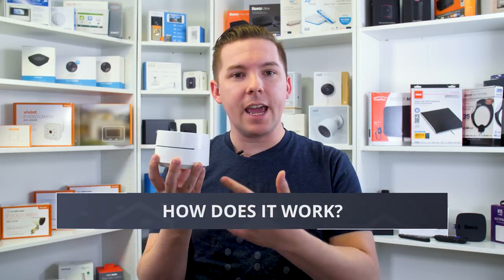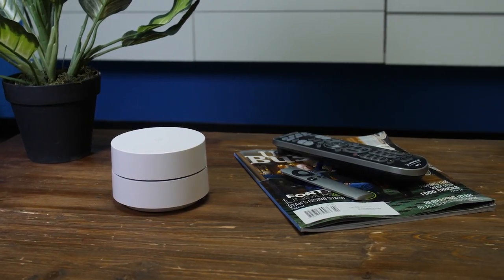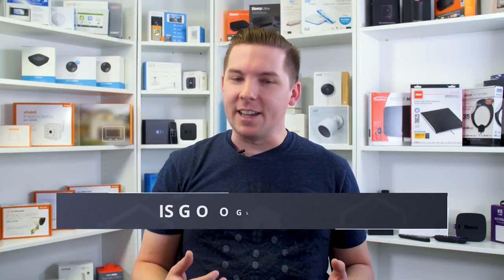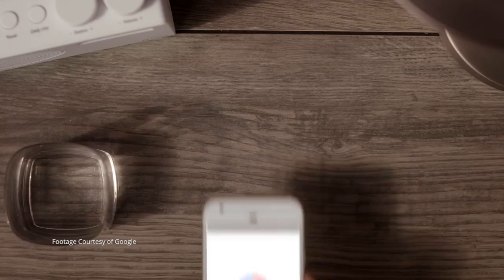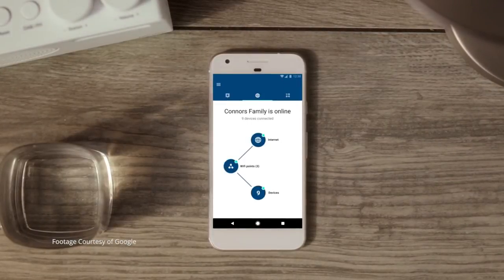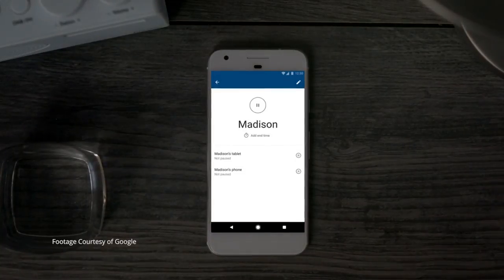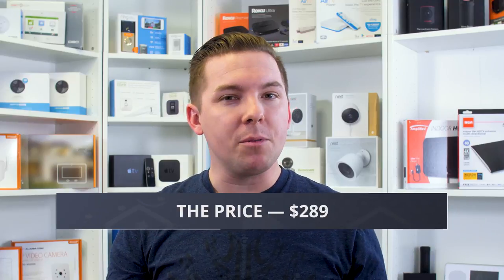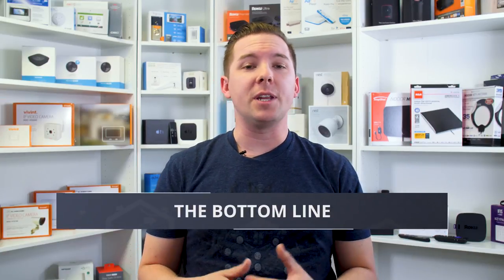Google Wifi Review 2018 | Is A WiFi Mesh System Worth $250?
A web of wifi extenders? Many people may not even know the option exists.

Google has created a wifi product that makes creating, extending, and managing your own wifi network a piece of cake. But is it worth the money?

This tech review will give you what you need to make the best decision before buying Google's product.

That means that we may be compensated if you buy a product after clicking on one of those links. 👇 Get our review of the best Security and Smart Home products and services on the site!